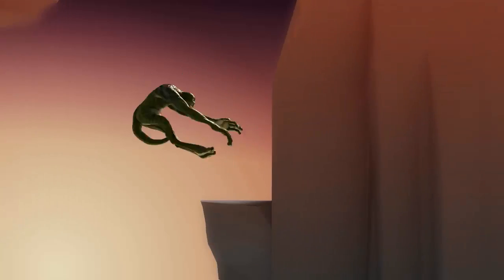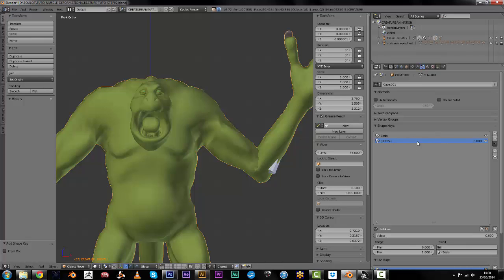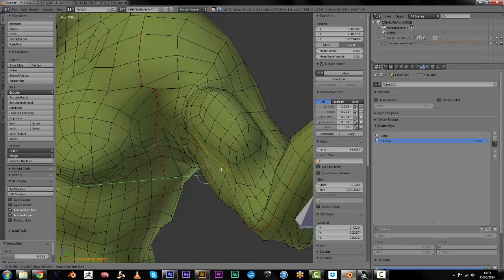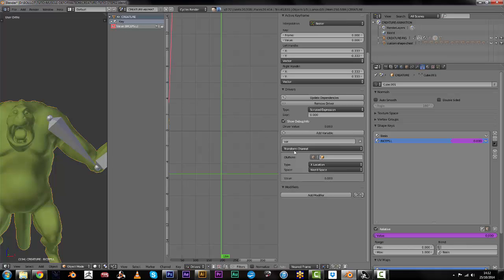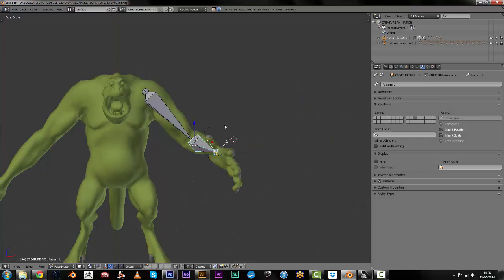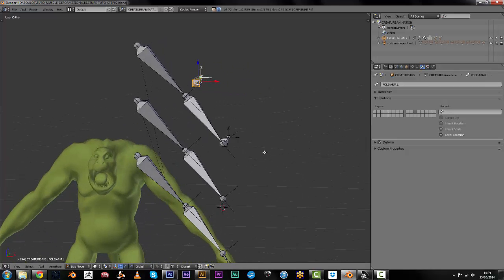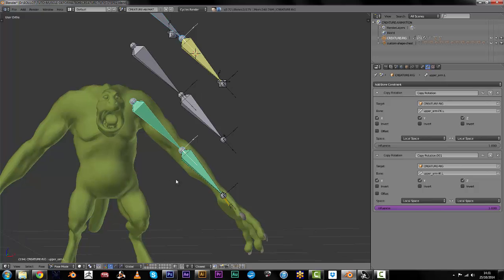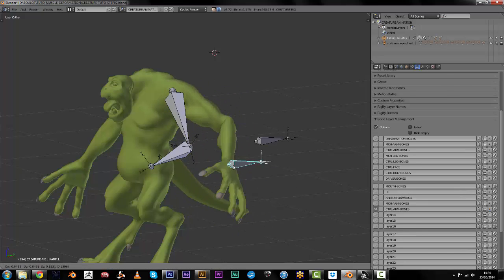Dynamic muscle deformation tutorial - Blender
Here is a tutorial about driving shapekeys using constrained bones in blender.

former comment :
"This tutorial should have been usefull but the problem I was facing in blender 2.71 has been fixed in blender 2.72 so... this tutorial is kind of useless but, you may find some interesting answers...I just figured this while recording so I decided to release it whatever."

EDIT : Currently, if you try to use a parented bone to drive something it won't work as it is inheriting rotation from another bone and doesn't have any rotation in its on space.
But if you drive something using a constrained bones, like with copy transform or rotation, it is currently COPYING a rotation so it gets a rotation information and you can use it as an input for your drivers.
This is what I didn't figured before.

Blender Foundation Certified Trainer